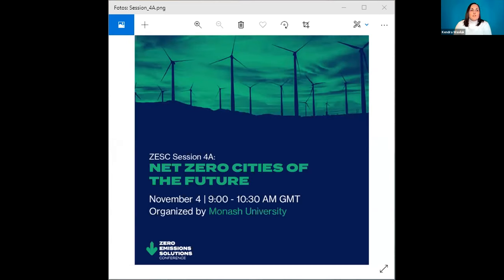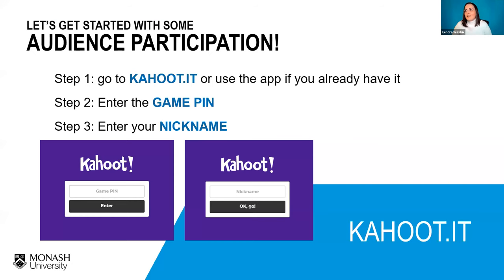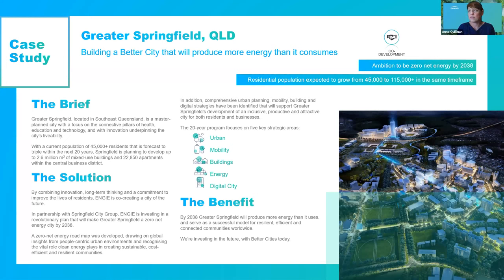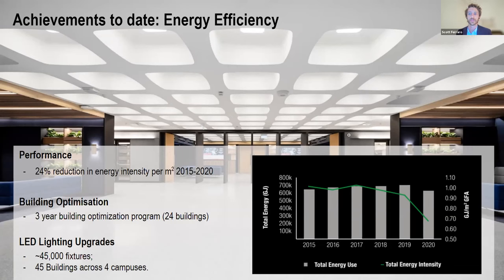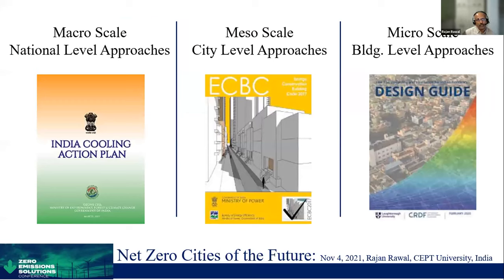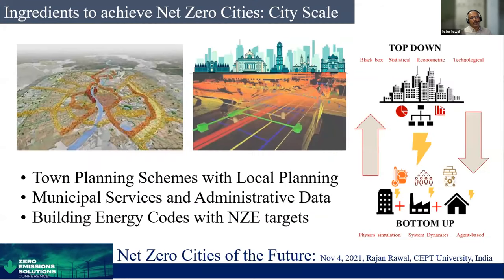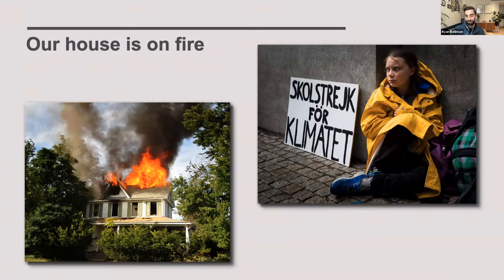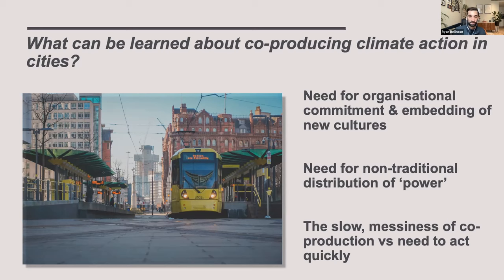4A | Net Zero Cities of the Future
To achieve Net Zero emissions, we need to transform our cities. This session explored the existing and emerging technological solutions and the policy and governance considerations to get us there. Looking into both the built environment and the energy systems from which our cities operate, this session captured solutions and case studies to inform cities who are seeking pathways to net-zero emissions. This session was also a special opportunity to hear from both Monash University (Winner of the 2018 UN Momentum for Change Award) and ENGIE, a global energy company, and their plans for accelerating Monash’s NetZero Initiative to achieve Monash University’s net-zero by 2030 goal.

About the Sustainable Development Solutions Network (SDSN):

The UN Sustainable Development Solutions Network (SDSN) was set up in 2012 under the auspices of the UN Secretary-General. SDSN mobilizes global scientific and technological expertise to promote practical solutions for sustainable development, including the implementation of the Sustainable Development Goals (SDGs) and the Paris Climate Agreement. SDSN works closely with United Nations agencies, multilateral financing institutions, the private sector, and civil society.